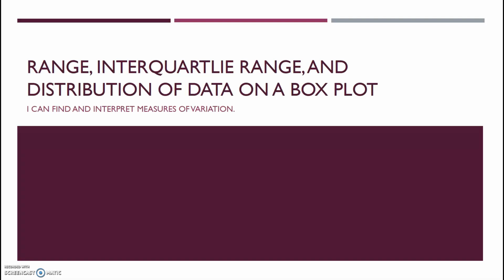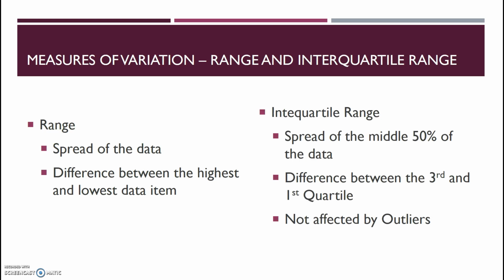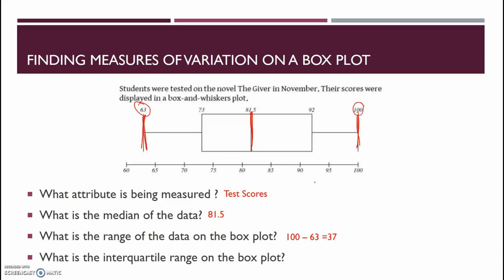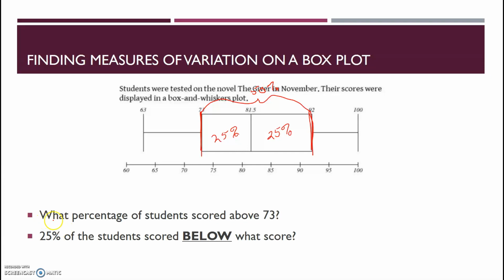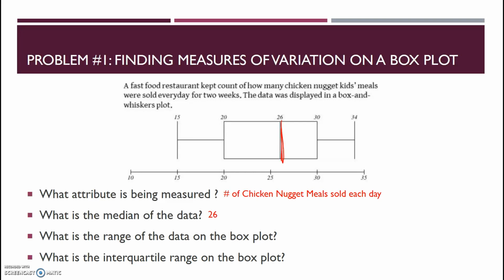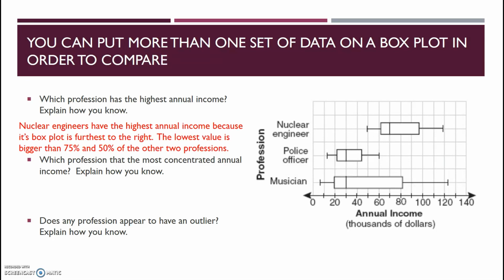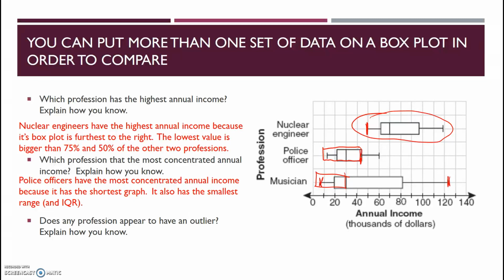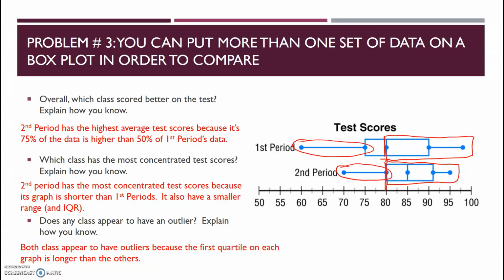Range, Interquartile Range and Distribution on Box Plots